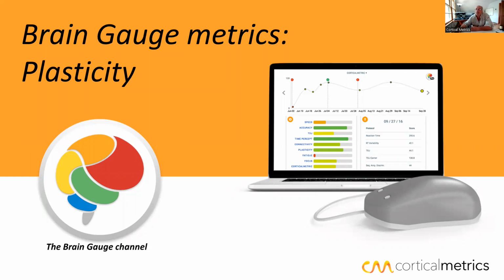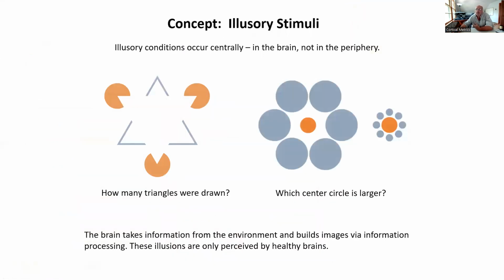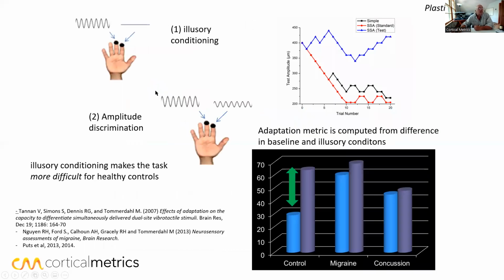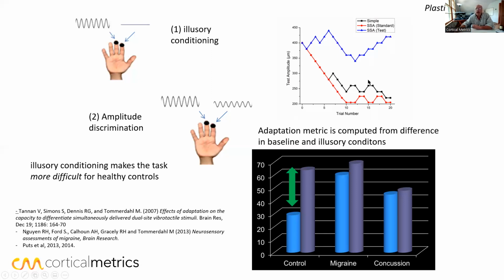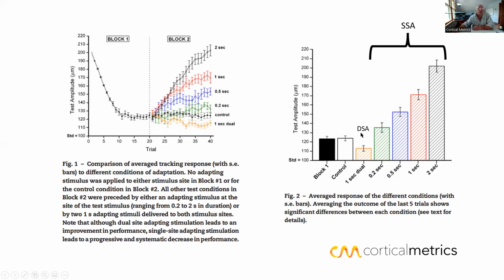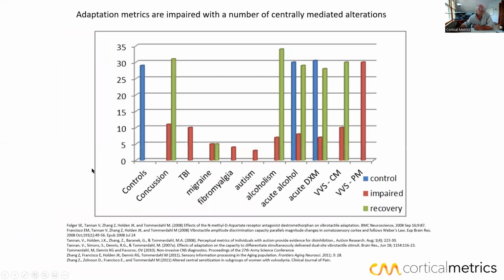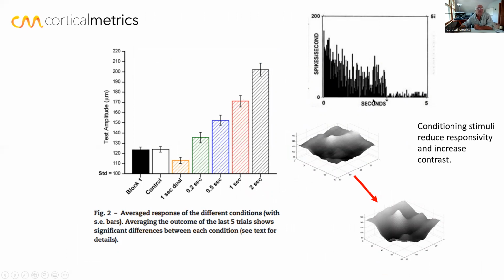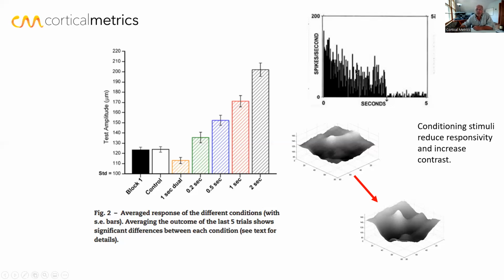Plasticity metric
Brain Gauge plasticity metric is a score computed from different combinations of tests depending on the test battery being used.  This video describes deriving a plasticity score from amplitude discrimination and single site adaptation (SSA).